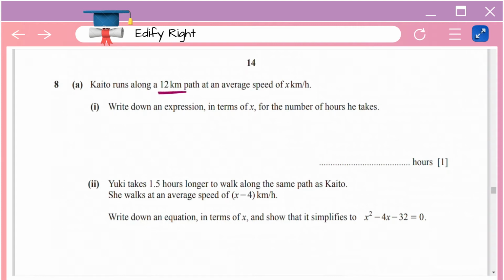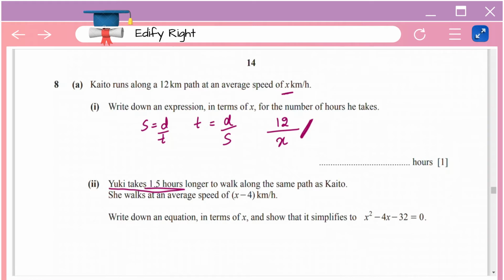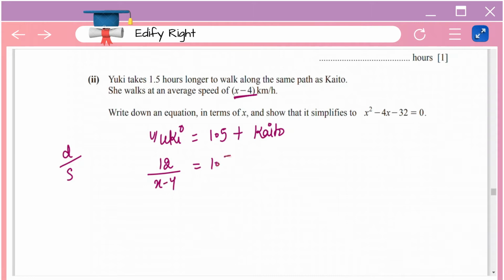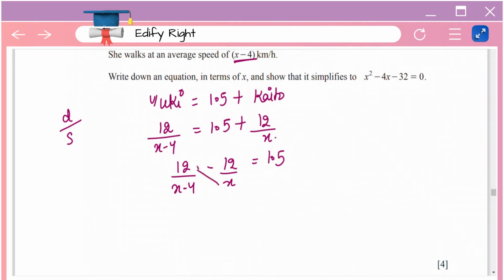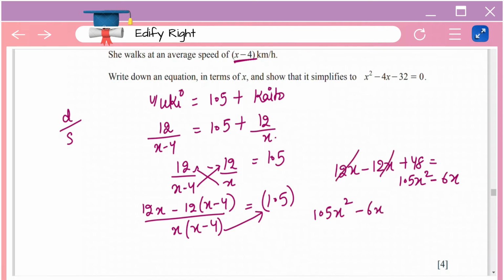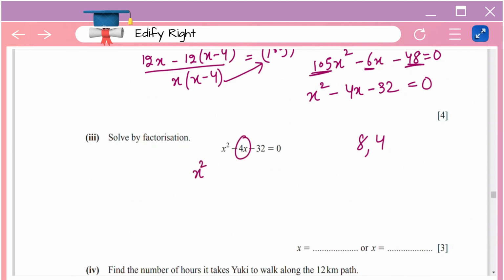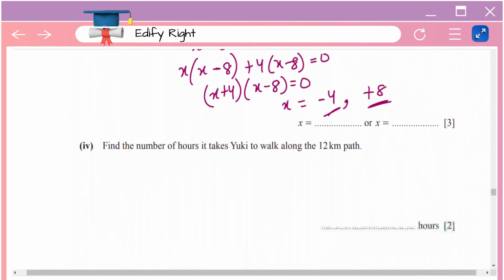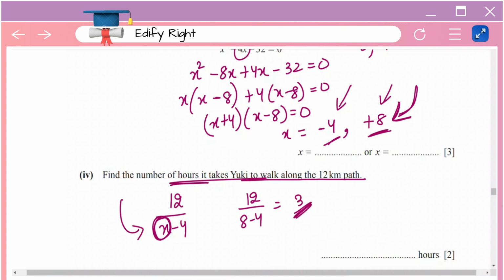Q7 - Algebra: IGCSE Math || Solved Past paper